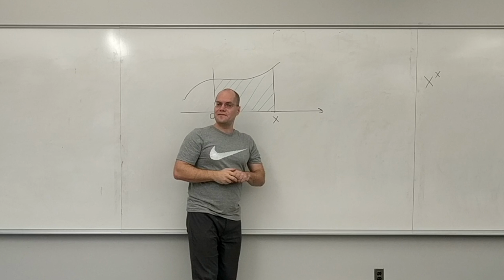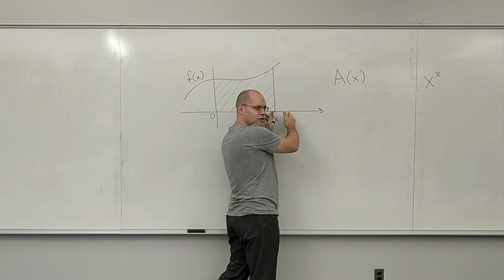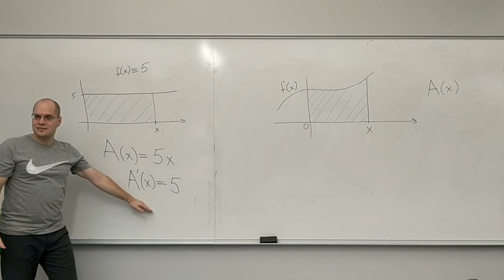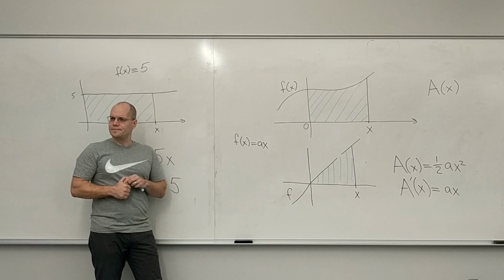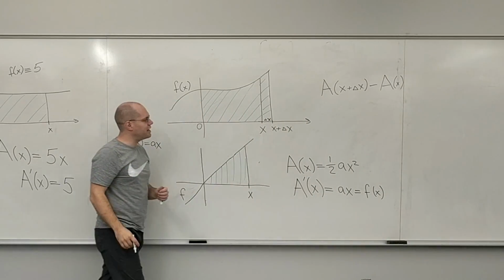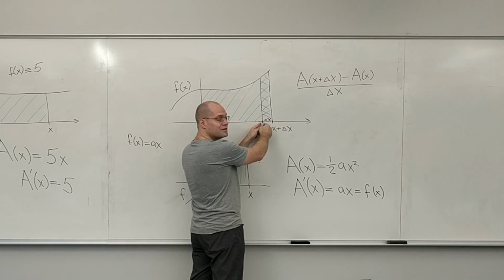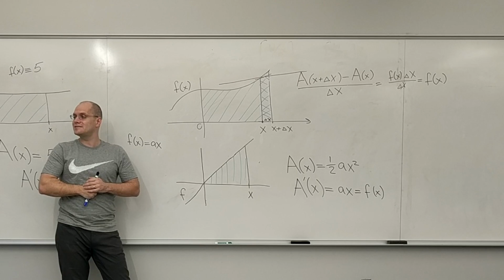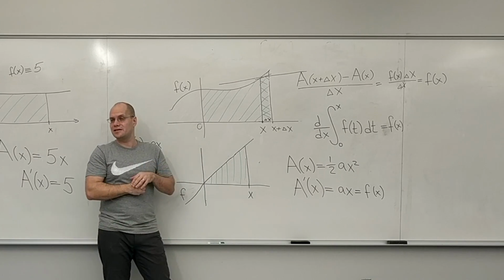Calculus 2: The Fundamental Theorem of Calculus (...is not a theorem)